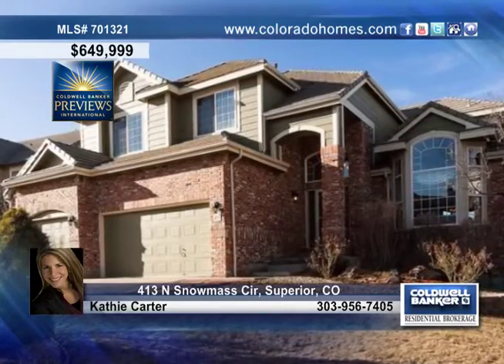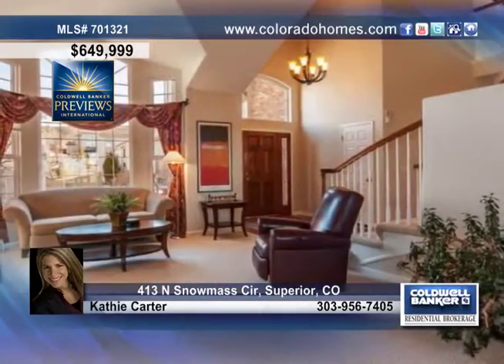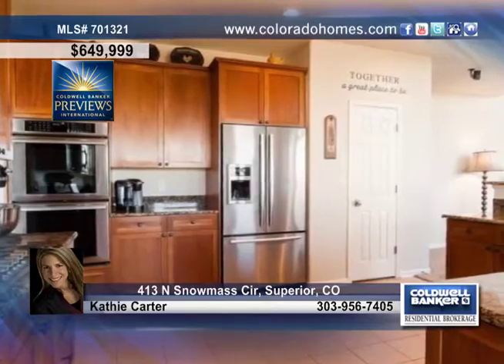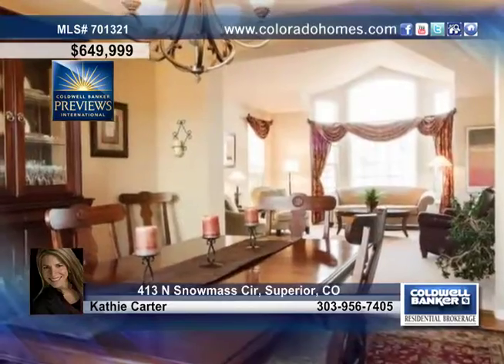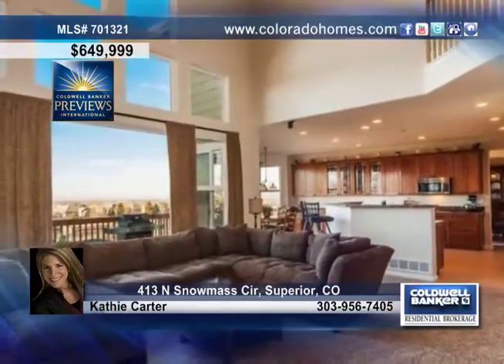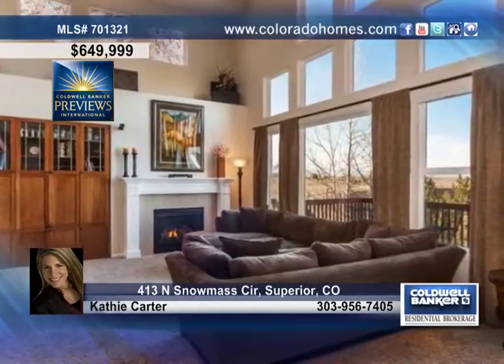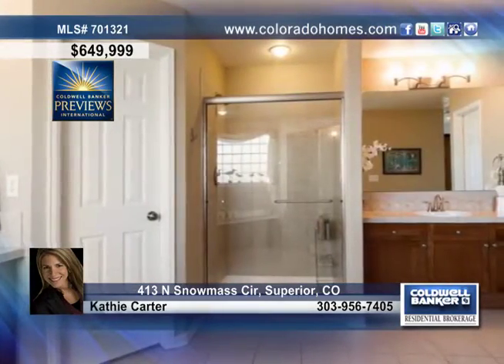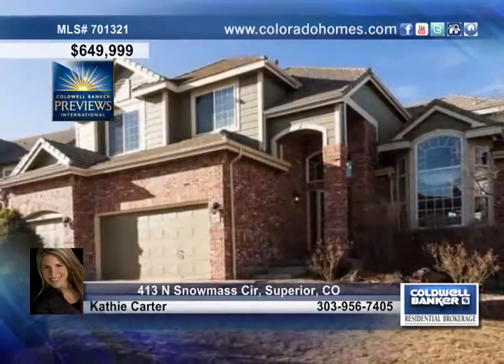Home for sale in Superior, CO | $649,999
Look no further for the best value in Rock Creek Ranch. This home has amazing mountain and city views and backs to open space. Located in the prestigious Hill Top area of Rock Creek, the incredibly spacious home offers a gorgeous granite eat-in kitchen with new stainless steel appliances,cherry cabinets and formal living and dining rooms. On the main floor, you'll also find a comfortable study with beautiful french doors. Other features include a two-story foyer with winding staircase,custom window treatments and new carpeting.  The large master bedroom located on the second floor includes a sitting area, a fireplace, a 5 piece bath with jetted tub as well as his and her walk in closets. An additional 3 bedrooms and two bathrooms are located upstairs making this home big enough for any size family .Entertaining outside will be enjoyable with a spacious deck, a downstairs patio, and a professionally landscaped yard. This home has been beautifully maintained and is move in ready. Enjoy the pride of ownership !